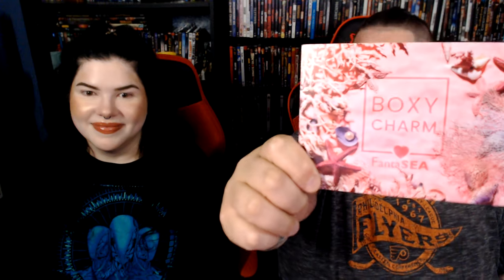July 2021 "FantaSEA" Boxy Charm Unboxing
Join us as we unbox the July 2021 Boxy Charm!!!